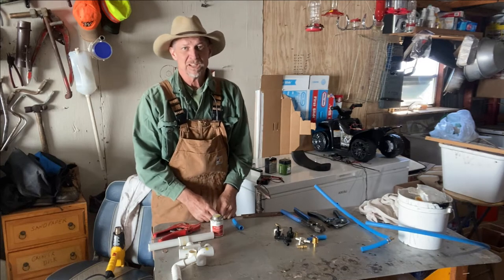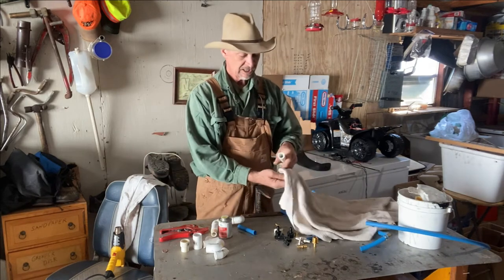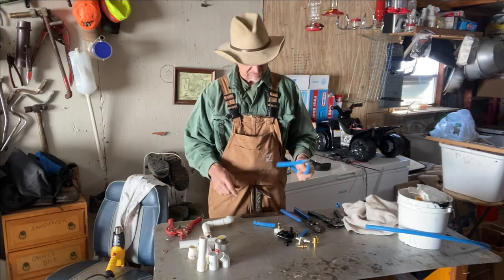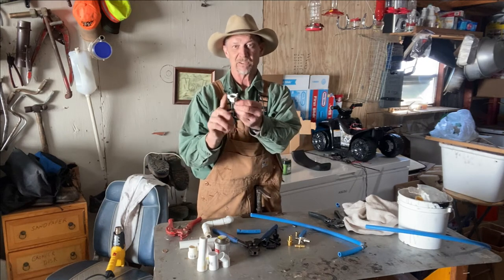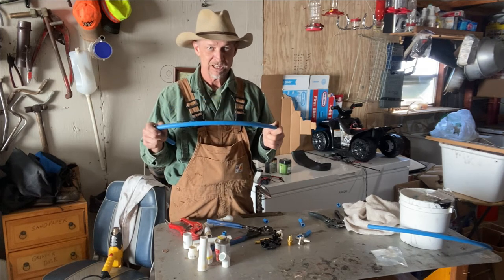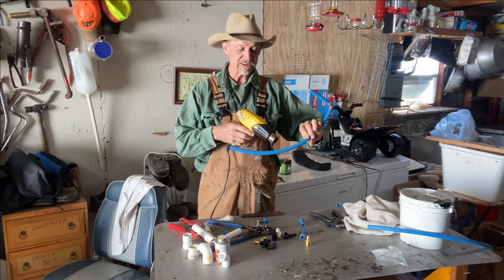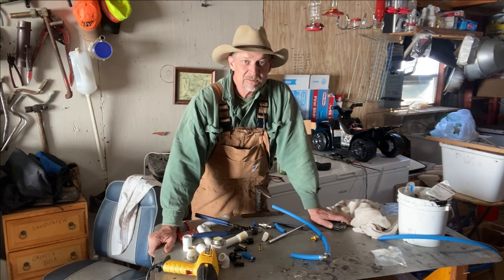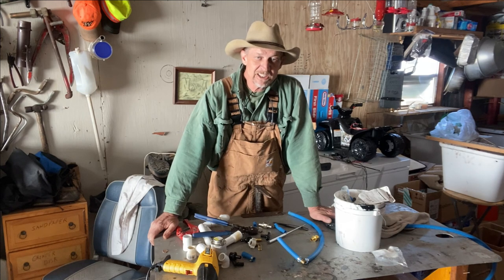How to Repair PEX Pipe Plumbing / PEX vs PVC Pipe and Fittings / Tools needed for plumbing repairs.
In this video I go over the differences in PVC and PEX pipe and fittings, demonstrate how to repair your plumbing, tools needs and some tips that will get you out of a bind when you don't have the correct fittings.